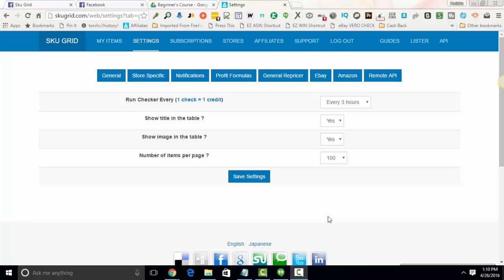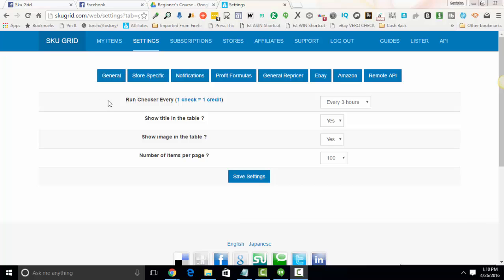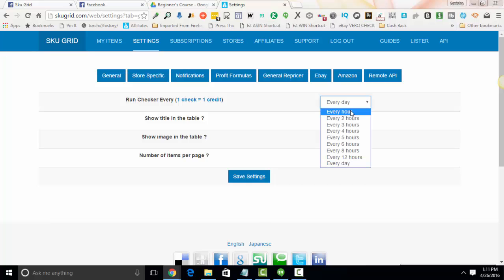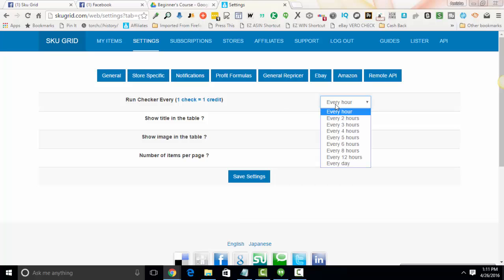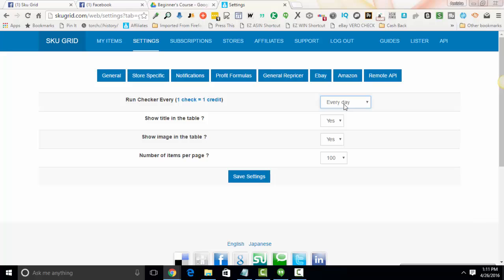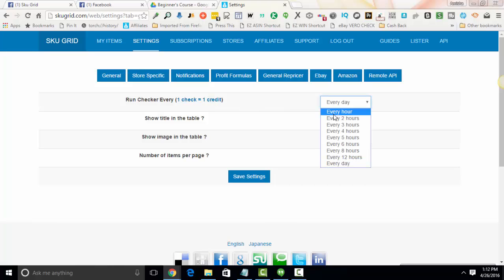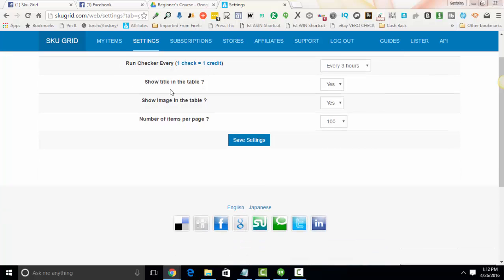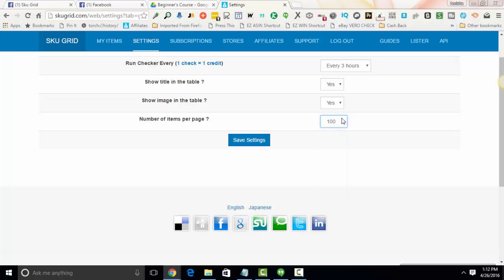How to Set Up Sku Grid - Sku Grid General Settings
In this short video, I go over How to Set Up Sku Grid - Sku Grid General Settings.  Simply set how often you want sku grid to check and reprice your items if needed, select whether or not you want your title and image to display in the grid, and select how many items to display in the grid per page.  Then move on to the next video in the series.

Incoming Search Terms: Sku Grid, Skugrid, How to Set Up Sku Grid, Sku Grid General Settings, Sku Grid Tutorial, Sku Grid Training, Sku Grid Review, Sku Grid Demo, Team Hydra Squad